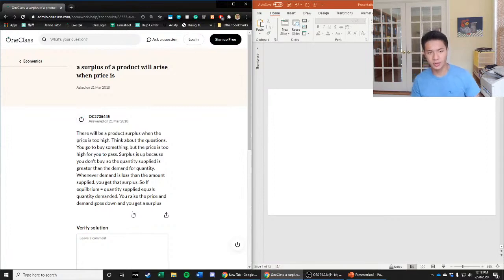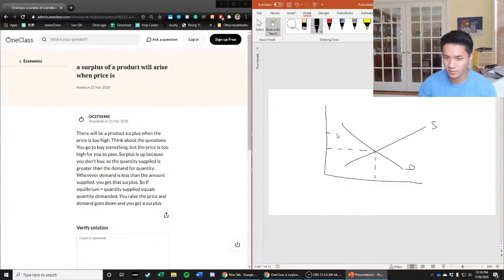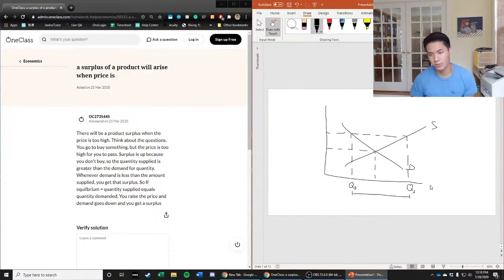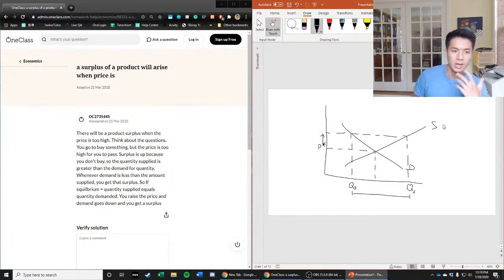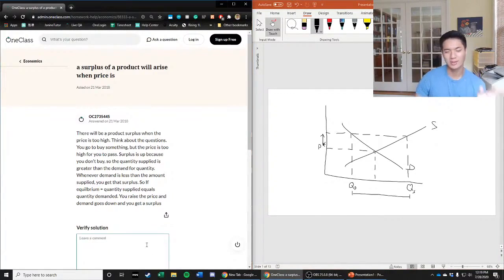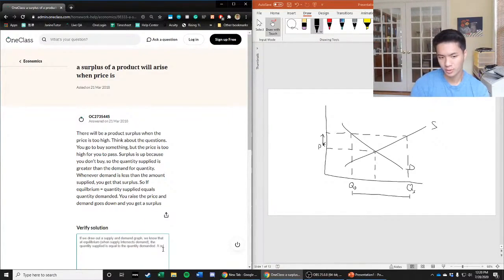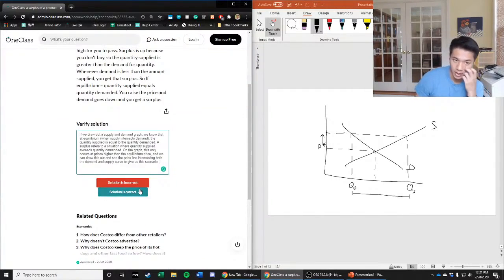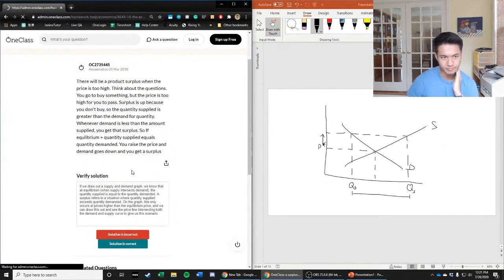a surplus of a product will arise when price is